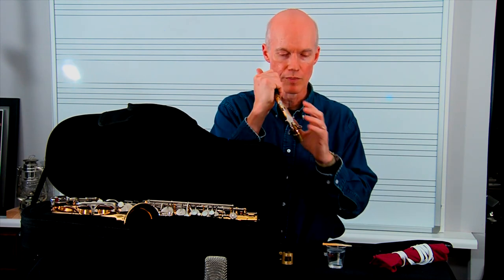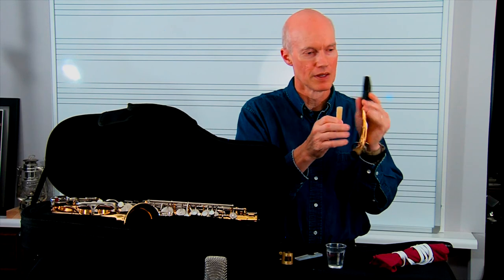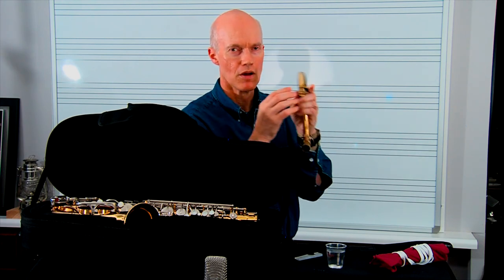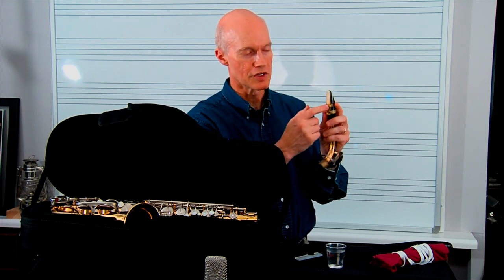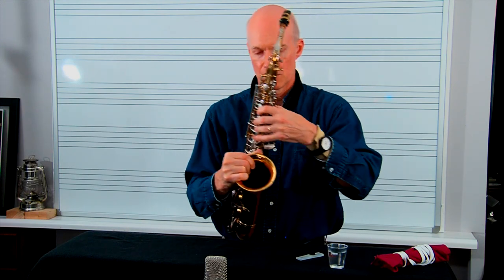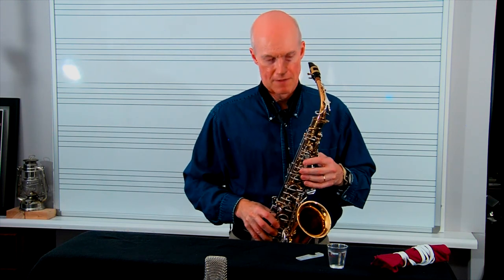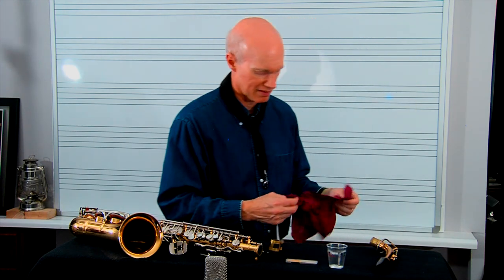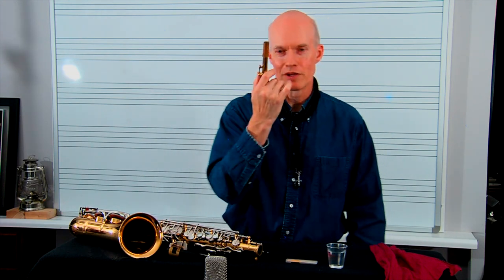Alto Sax Lesson 4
In this lesson, I explain how to put the sax together, how to hold the sax, form an embouchure and play all the notes within the C scale.  At the end, I show how to properly clean the instrument before returning it to it's case.